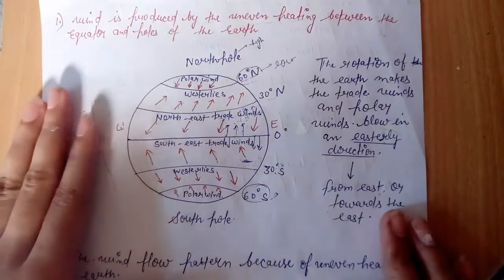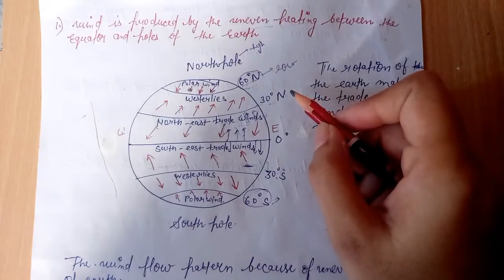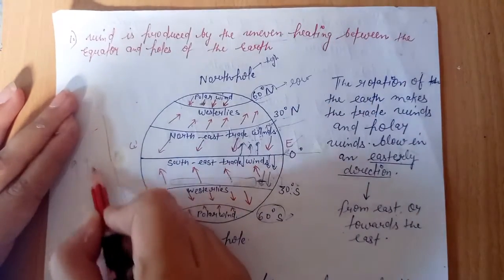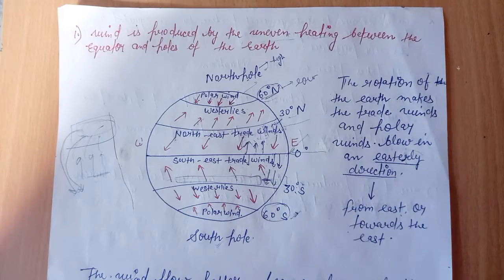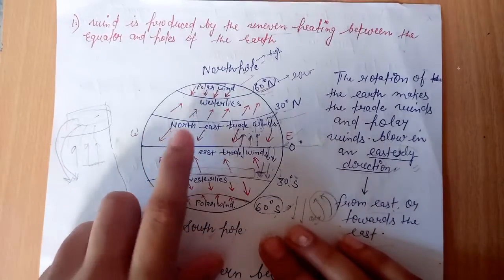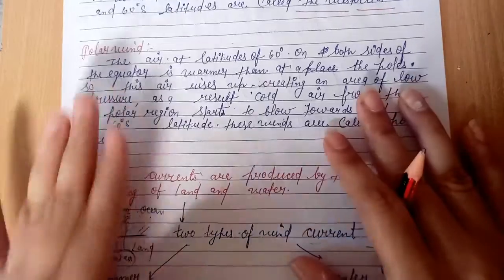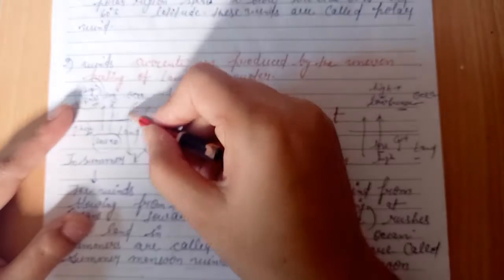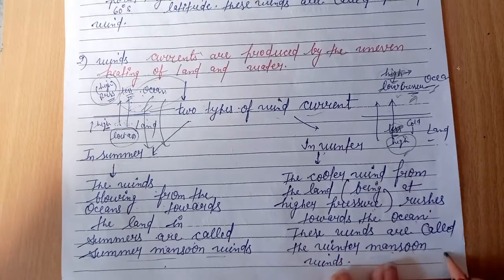CLASS-7||CHAPTER-8||WIND, STORM AND CYCLONE{PART-3}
ABOUT TWO SITUATION WHERE WIND CURRENT IS GENERATED